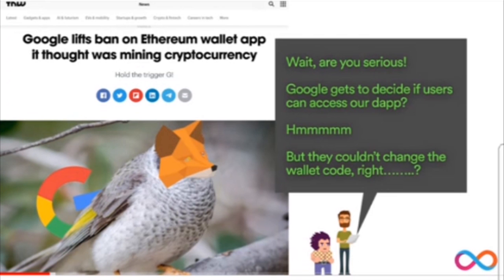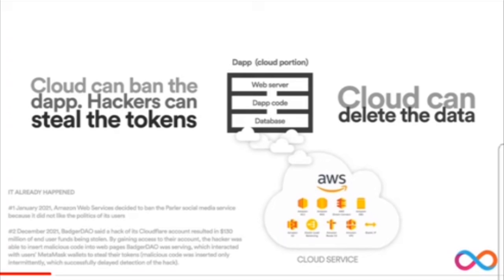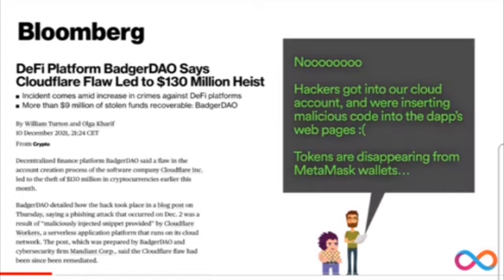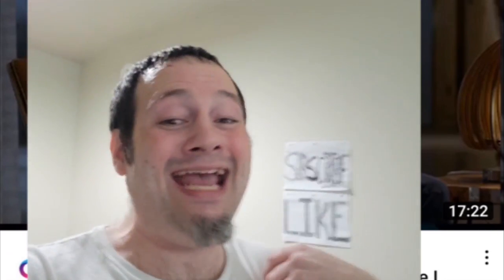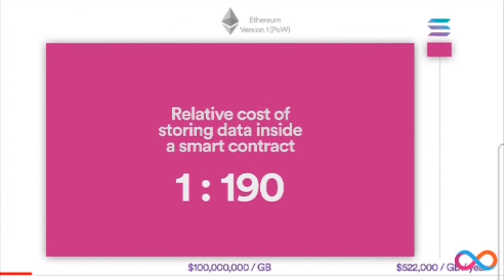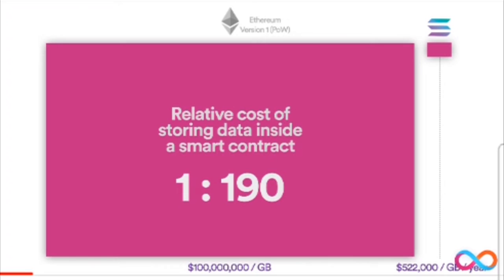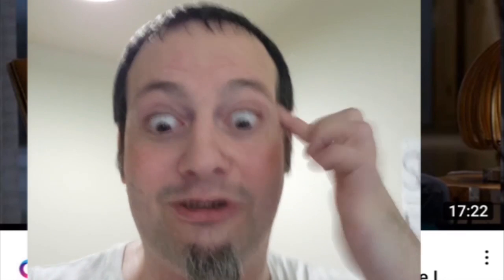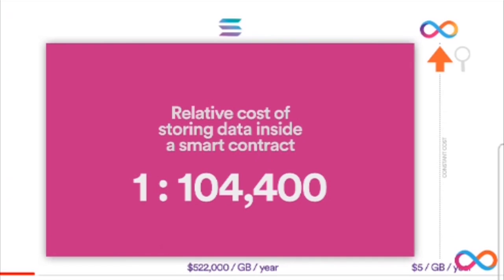Better Than AWS, Cheaper Than Ethereum and Solana to Store Data is The Internet Computer (Icp)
Better Than AWS, Cheaper Than Ethereum and Solana to Store Data is The Internet Computer (Icp) This video is a snippet from the Dfinity Global Supernova Hackathon and I have taken a few of my favorite parts from it and made smaller content videos. But the whole 3 hour video is worth watching if you want to understand what internet computer is.

Thanks a bunch I knew I could count on you!!
12QMSepLkEu8xGUCuarBi5gNykxCMTwgaP

Cryptocurrencies of any kind you can lose money if you don't understand what the market is doing.